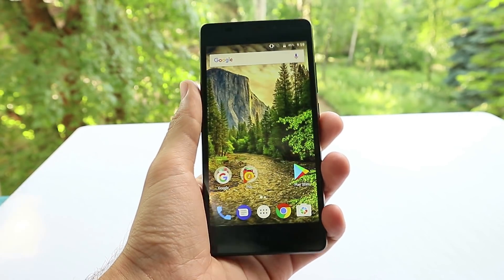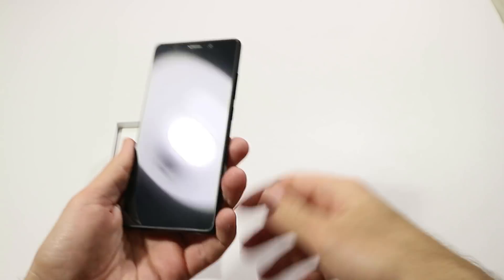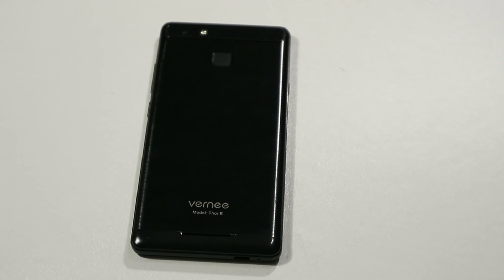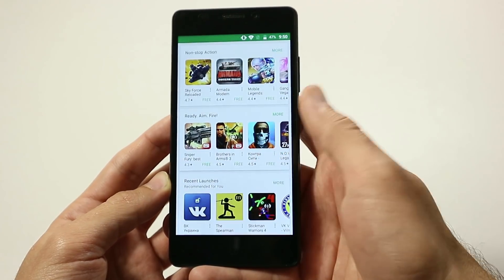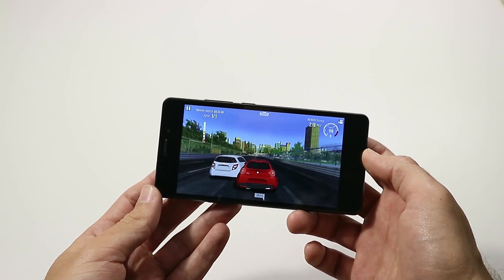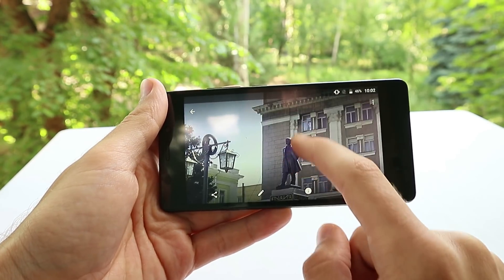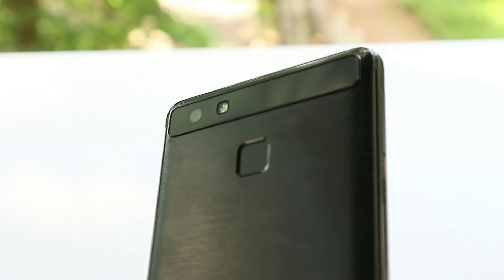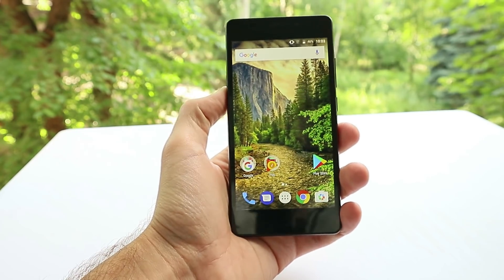Vernee Thor E Review and Unboxing: 5020 mAh Big Battery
Price: $109.99
Where to buy cheaper:

Watch our first unboxing and review Vernee Thor E. It is very interesting budget smartphone with 5020 mAh battery, Android 7.0, 3GB/16GB memory, etc. Now we are making detailed test with Vernee Thor E. Later we publish videos with gaming perfomance, camera test and even comparison with Elephone P8 Mini.

Vernee Thor E Specifications:
Display: 5.0 inch, 1280 x 720 Pixel HD screen
CPU: MTK6753 Octa Core 1.3GHz
RAM: 3GB
Storage: 16GB
System: Android 7.0
Camera: 2.0MP ( SW 5.0MP ) front camera + 8.0MP ( SW 13.0MP ) back camera
SIM Card: dual SIM dual standby. Nano + Nano SIM
Battery: 5020mAh